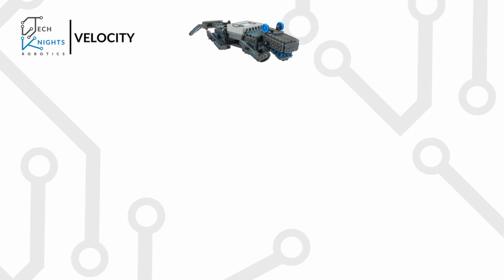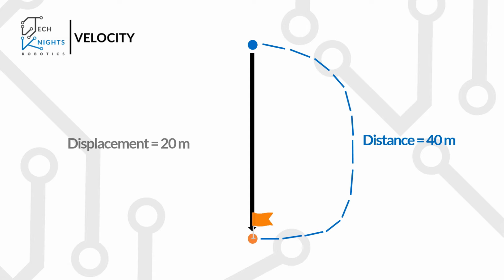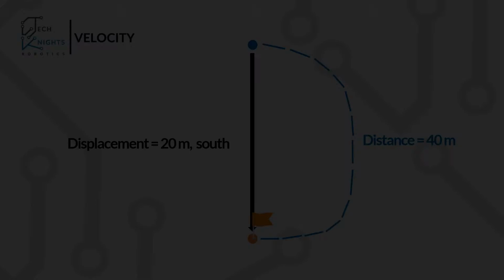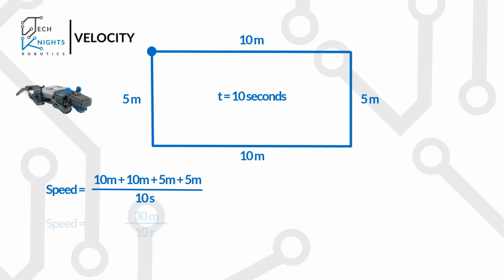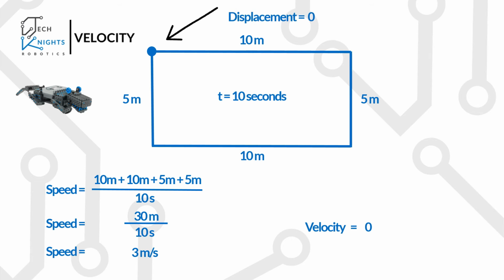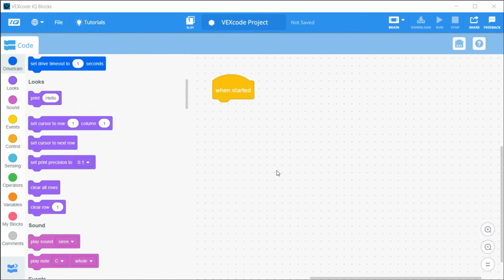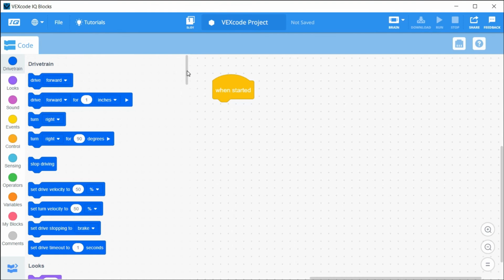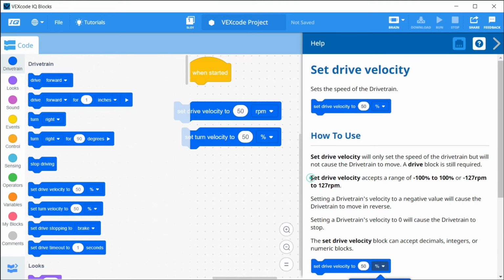Con-Con Presents: VELOCITY with Coach Faith G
Here is our second episode of CON-CON, our STEM Concept Connections applied through Educational Robotics. Watch our resident Physicist, Coach Faith, as she explains why VELOCITY is considered to be a SPEED with DIRECTION. She will demonstrate as well how all of these Physics concepts can be put to practice through Educational Robotics.

BG Audio: Free Music For Your Videos
IMAGERY Music Library by Edward Mitra